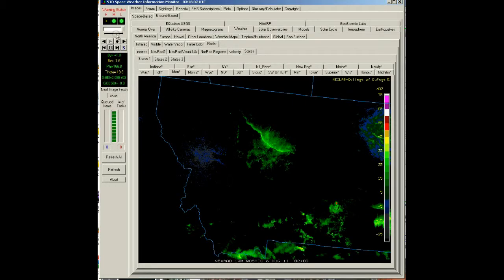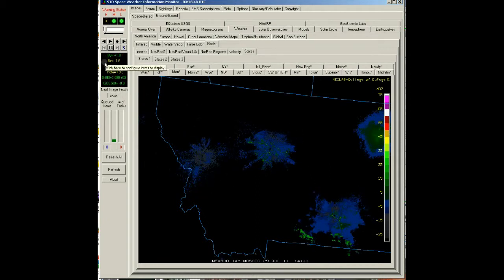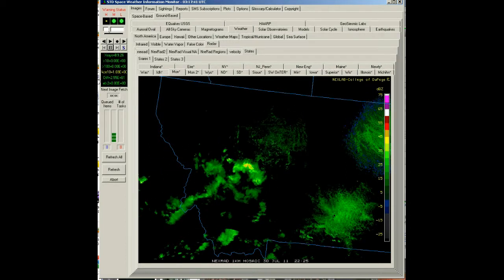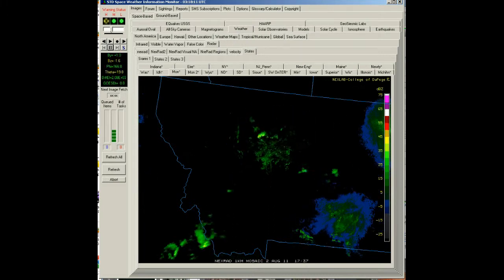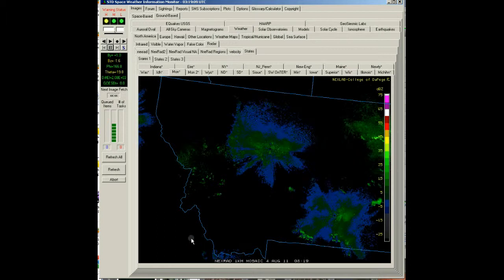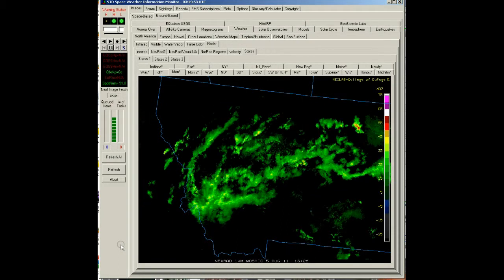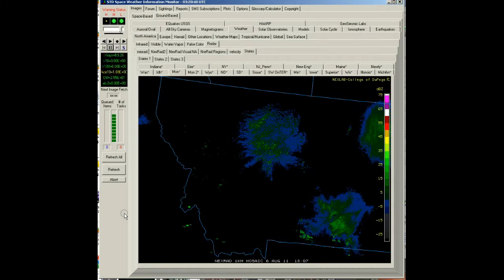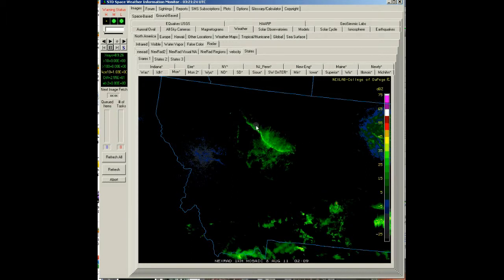NexRad II - State of Montana-1- Detail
NexRad II - State of Montana-1- Detail.avi

Using SWIM - I collected the 'current image' 12 times per hour.  This was/is to study data when weather looks quite - tons of data in the 'quiet'  I find what appears to be an inter-station communication pattern..

Just the facts - this high res video should allow all to grab any frame and vector/time sync to see if the energy beans to interconnect the NexRad (nexrad II) stations - or if there is a satellite space to surface, or surface to space energy transfer.

Also wish to explore the 'cosmic bullets' - always in same direction at any point in time, but comes at different direction vectors as time changes - day/night, or low earth orbiting weather satellite.

SORRY - audio is very low, not required, but I will fix (somehow).  This is HD to allow frames to be used for technical analysis - looking at various stations at same time stamp.  This I made (fast) to allow Long Valley venting to be explored wrt human actions augmenting natural events.

dutchsinse's Channel? - YouTube

The Enterprise Mission - The truth is out there - and we found it

NexRad II, US West Coast, long valley, CA, venting staeam, raw data, Dutch Sinse, HAARP, FLASH Radar